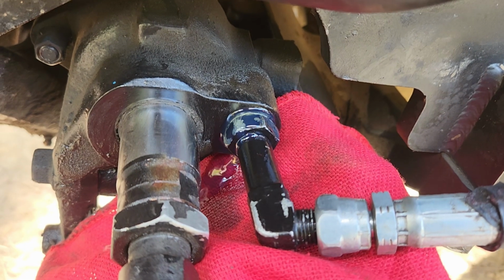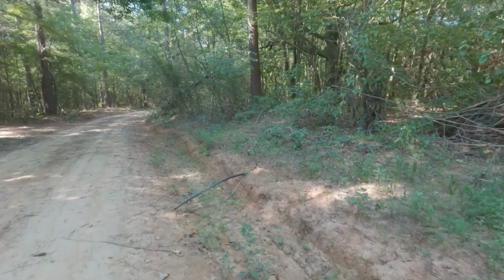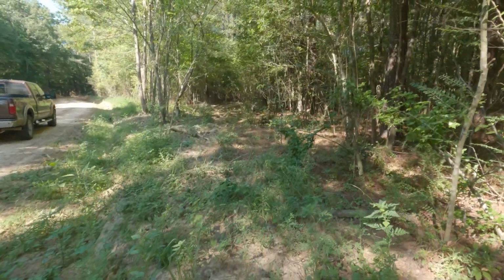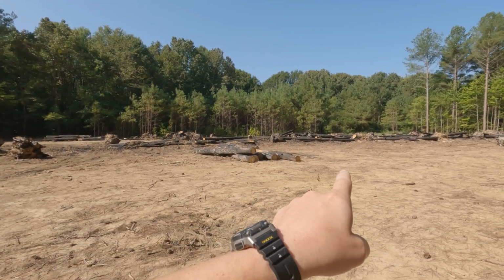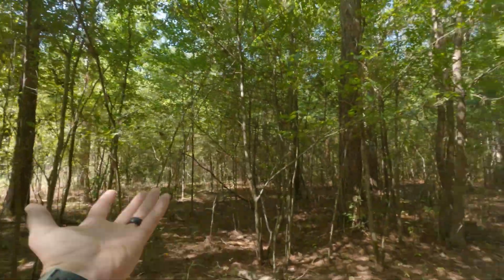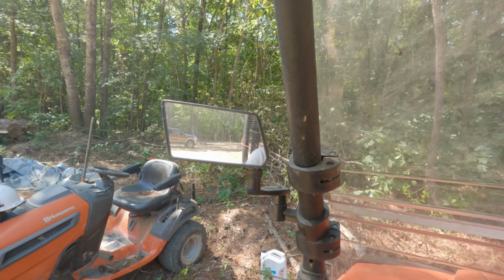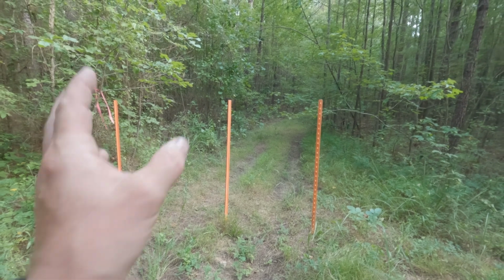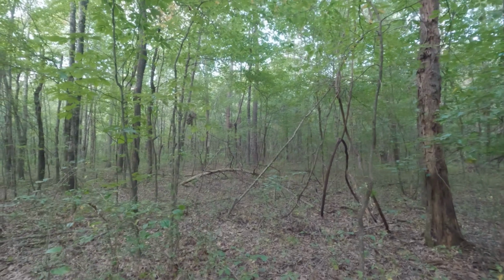Day 120 - Broke Tractor, Electric APPROVED, Septic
A friend let me borrow his box blade to use on the property. The Cat 1 pins were in rough shape, bent and broken. When you borrow something, it's best to return it in better condition. The $20 I spent on new pins is well worth the time and wear and tear I put on the box blade.

The tractor has to go in for warranty repair due to a strangely implemented hydraulic fitting supplying the power steering that is strangely not serviceable. I contacted the manufacturer to get a part number for the fitting and was told a part number for that fitting doesn't exist. Replacing the entire power steering hydraulic cylinder assembly is the solution. I'll keep you updated..

Electric changes were approved and are paid for. I'm waiting for when they will start. I hope to get a notification so I can run out there and record.

The water meter has been paid for and I'm just waiting for them to get started as well. I hope to record some of it. Afterward, I'll trench 1300' of 2" pipe to the clearing. Ultimately, I want a well drilled, but financially, it's not in the cards at the moment. I'd like to use the city-supplied water to drill a few shallow wells on the property and have that tested to determine how we can use it.

I met with the septic installer and was told I needed to jump through more hoops to get the Mississippi Department of Health involved by having them do a perc test so they can tell me what the professional septic installers have already told me. Yay! More government overreach!

Side by side mirror: